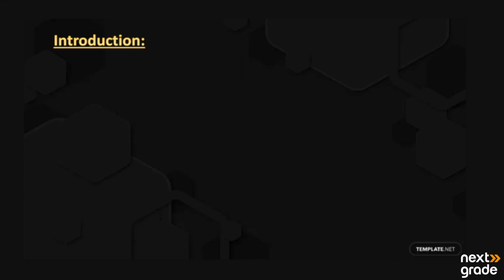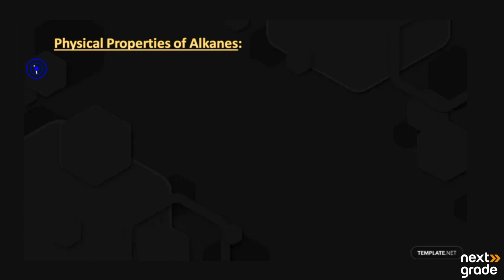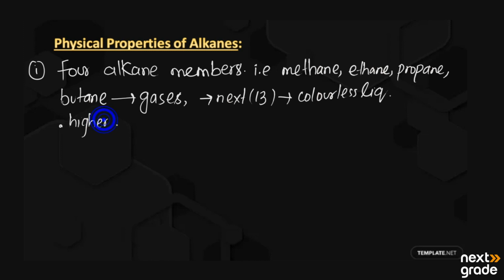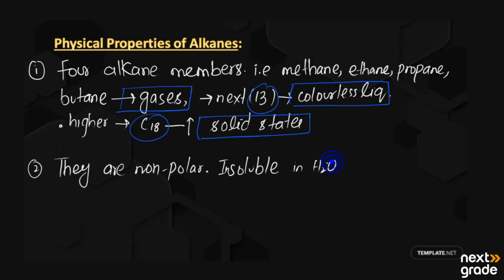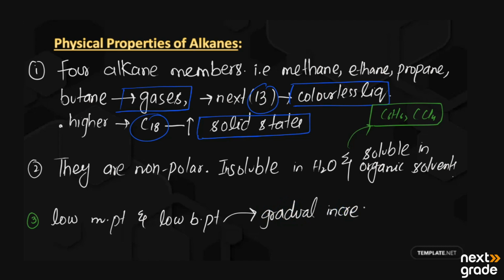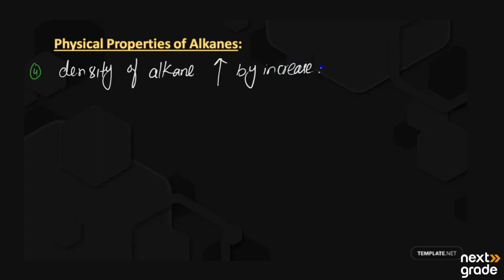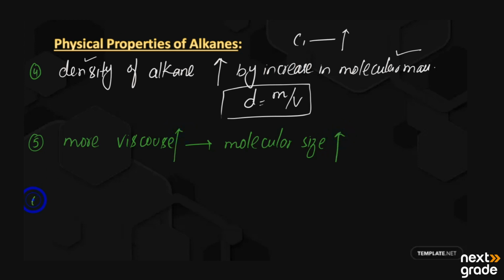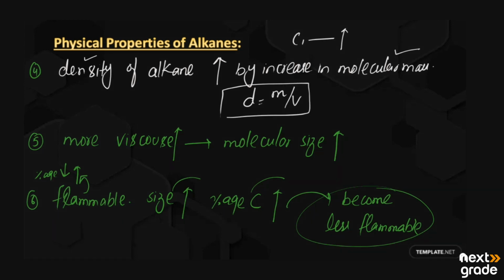Physical Properties of Alkanes | Grade 10 Chemistry | Lecture 5